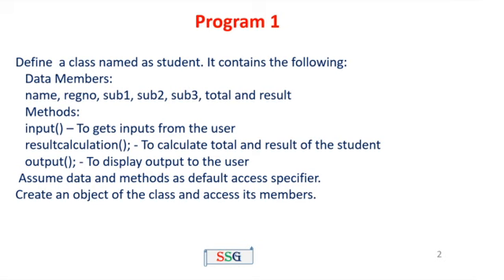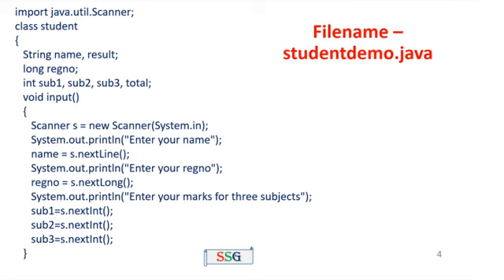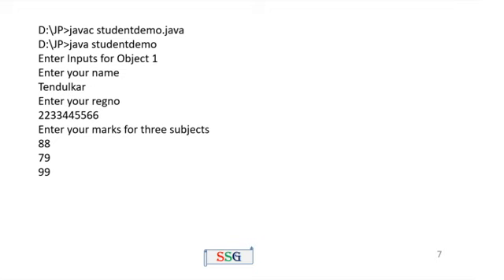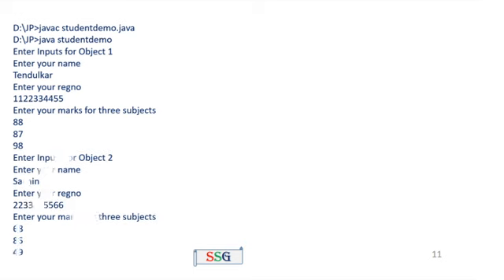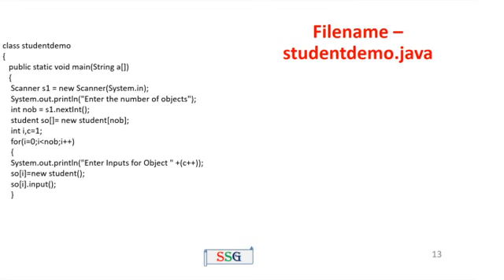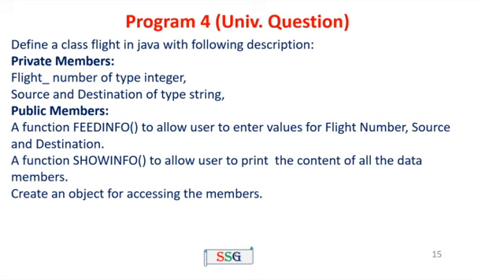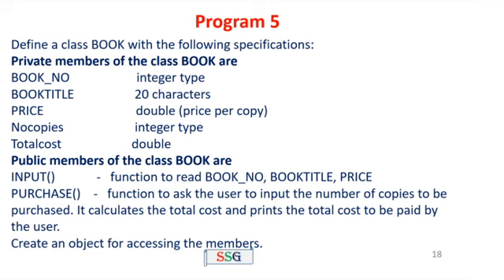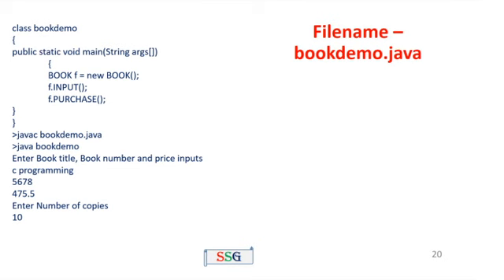Java | Programs Using class and objects | Anna University Question and Answer | CS8392 -OOP | 9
Java programs for classes and objects.
1. Students class and object program
2. Flight class and object program
3. Book class and object program
4. Anna university question and answer